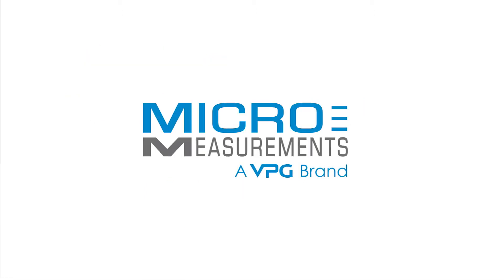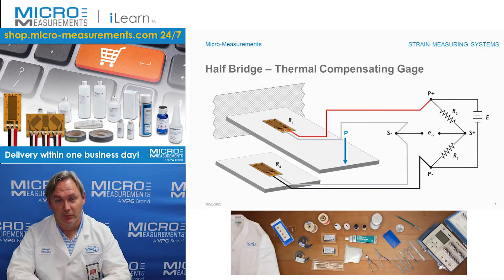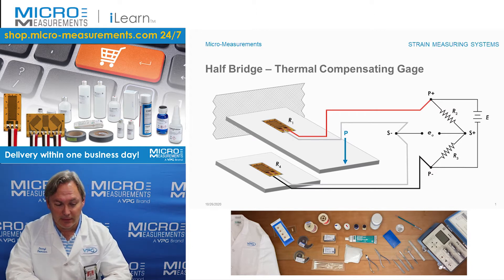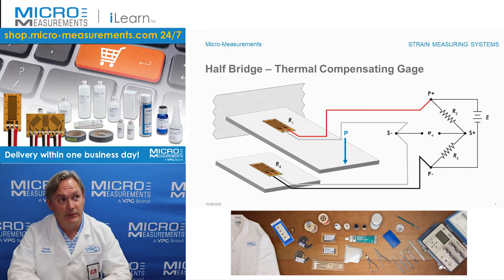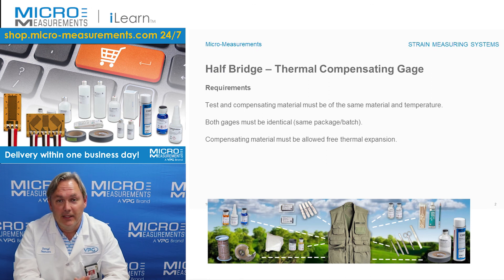Half Bridge – Thermal Compensating Gage.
In this iLearn video, Darryl explains about temperature compensation by half-bridge strain gage design.

Once an installed strain gage is connected to a strain indicator and the instrument balanced, a subsequent change in the temperature of the gage installation will normally produce a resistance change in the gage. This temperature-induced resistance change is independent of, and unrelated to, the mechanical (stress-induced) strain in the test object to which the strain gage is bonded. It is purely due to temperature change, and is thus called the thermal output of the gage. Thermal output is potentially the most serious error source in the practice of static strain measurement with strain gages. In fact, when measuring strains at temperatures remote from room temperature (or from the initial balance temperature of the gage circuit), the error due to thermal output, if not controlled, can be much greater than the magnitude of the strain to be measured. At any temperature, careful consideration; and it is usually necessary to either provide compensation for thermal output or correct the strain measurements for its presence.